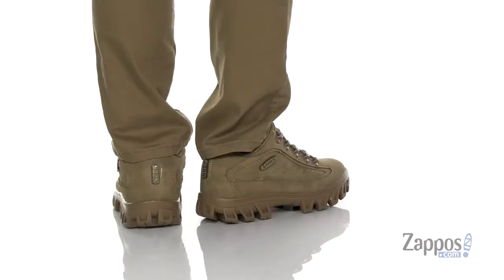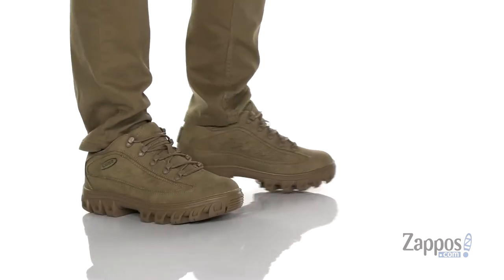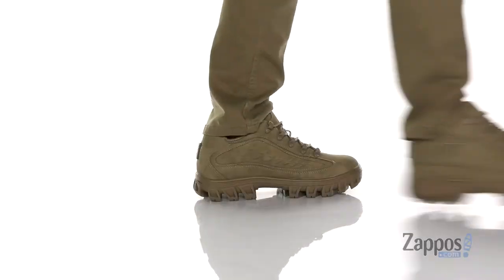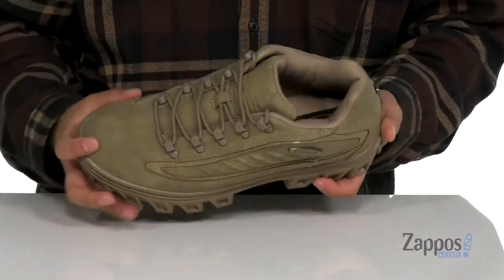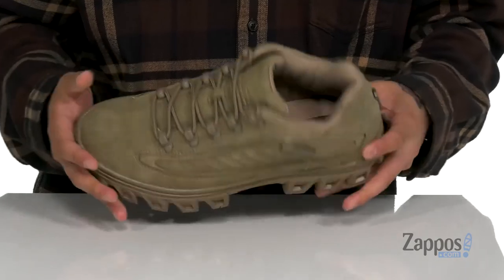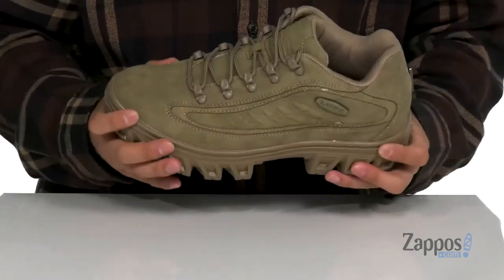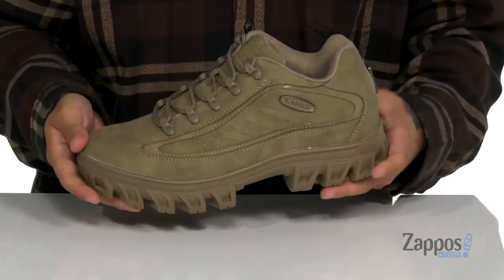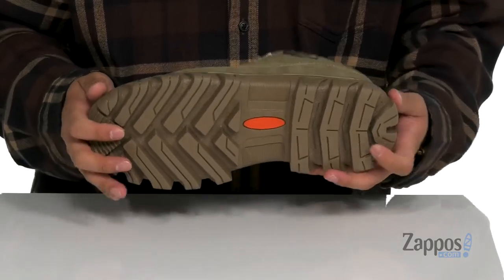Lugz Dot.com 2.0 SKU: 9460105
The Lugz&reg; Dot.com 2.0 athletic-inspired sneakers are an update of the 90's original. These lace-up shoes have a chunky outsole and feature classic hardware accents for a truly modern look.
Rugged leather upper.
Traditional lace-up style with fabric speed laces and classic eyelets for a secure fit.
Padded tongue and collar for added comfort.
Breathable mesh lining.
Cushioned textile footbed for long-lasting support.
Durable rubber outsole with pronounced lugs for excellent traction.
Imported.